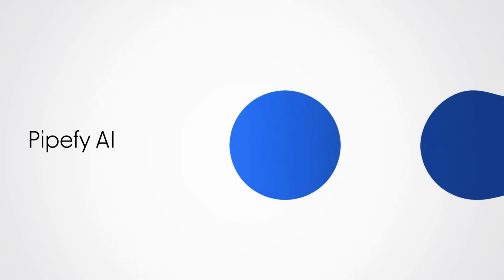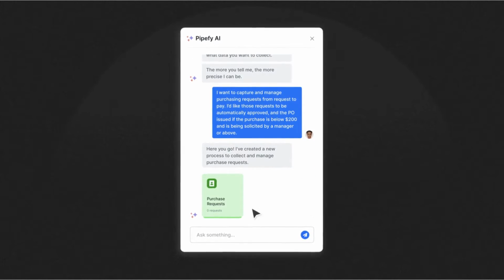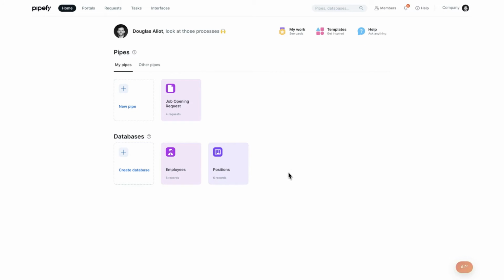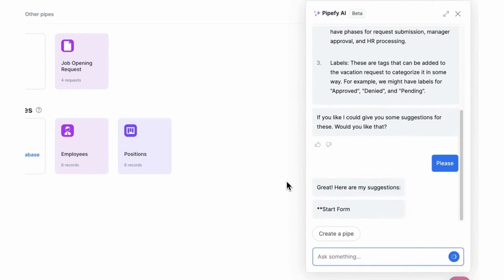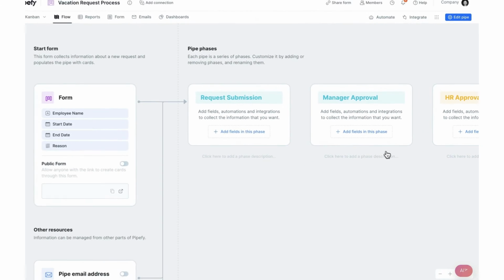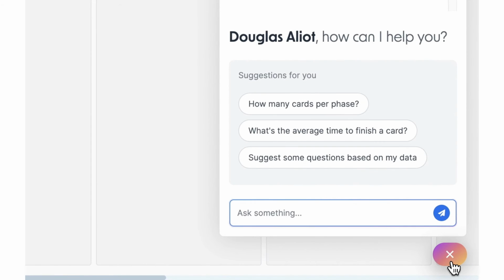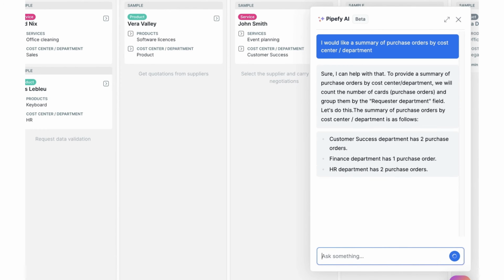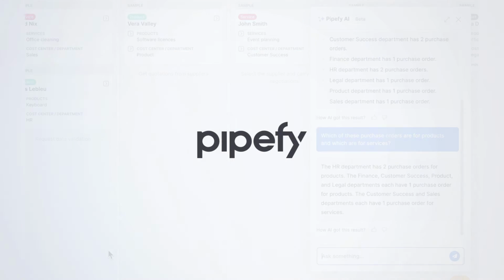How to use Pipefy AI